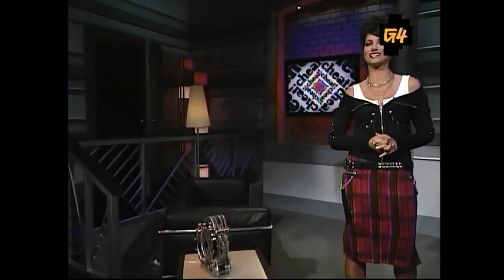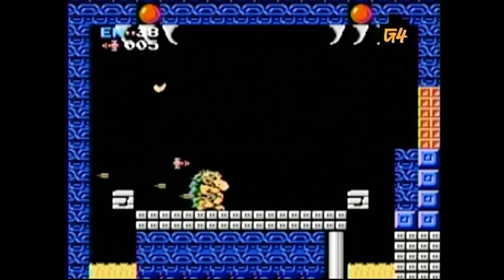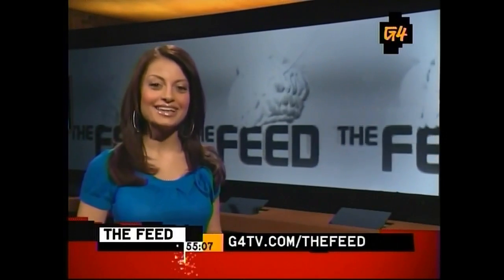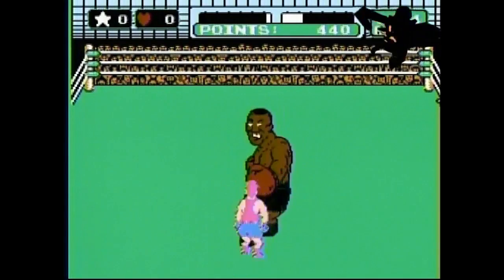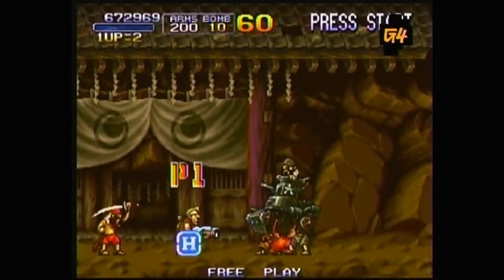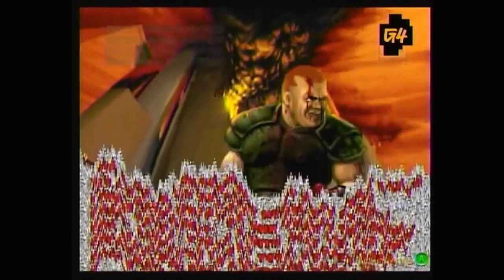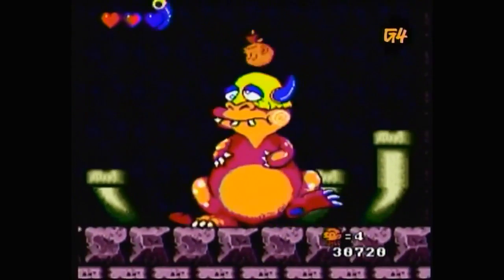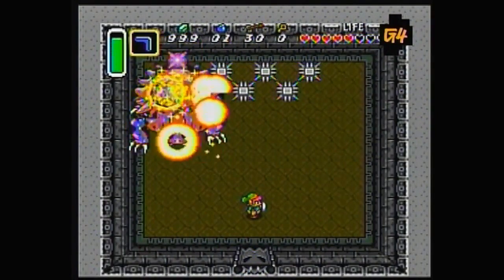CHEAT! Episodes 5016 & 7002 [NES and Beyond]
Episode 5016, " Classic Cheat!"
Original Air Date: 08.30.05
Game Spotlights: Various NES Games

...and...

Episode 7002, "Totally Tubular Retro-Cheat!"
Original Air Date: 04.02.07
Game Spotlights: Various '80s/'90s Games.

Now You're Playing With Power!  Lay back and let the nostalgia kick in for us old-timers as Kristin Holt takes the ultimate warp zone back to the 80s and 90s with a double-dose of "retro" gaming goodness.

First, pull out your five-screw cartridges as we visit the end of the Cold War with cheats for classic NES titles such as Super Mario Bros, The Legend of Zelda, Metroid, MegaMan, ZANAC and Mike Tyson's Punch-Out!.  And prepare to jump back to the future as we UP, UP, DOWN, DOWN, LEFT, RIGHT, LEFT, RIGHT, B, A, and START our way through the ages with the Konami Code.

Then, stick around for another dose of classic cartridge, HuCard and diskette gaming as titles from the NES, SNES, Genesis, TG-16, Neo Geo, N64 and PC are revived with Metal Slug Anthology, Doom, Mario Kart 64, Lemmings, The Legend of Zelda: A Link to the Past, Bonk's Adventure, Super Mario World and Toejam & Earl.   All viewer requests and no Game Genie required!

Of course, it is kind of ironic that as of today (7.27.17), many of the games covered by Cheat! in general would actually be older NOW than some of the games featured in these episodes would have been at the time in which these episodes originally aired.

But I digress.

Blow into your favorite cartridge and fire up your R/F adapters for CHEAT!